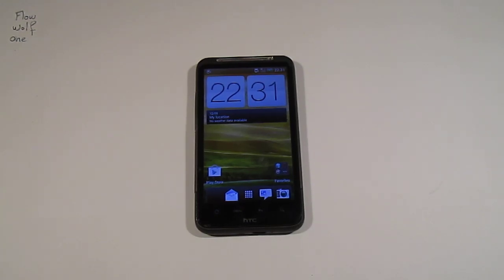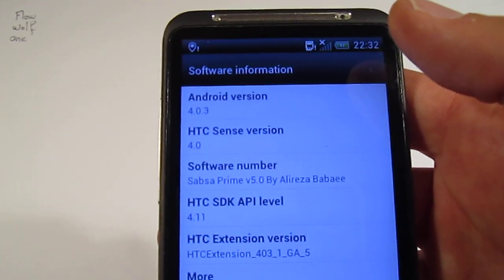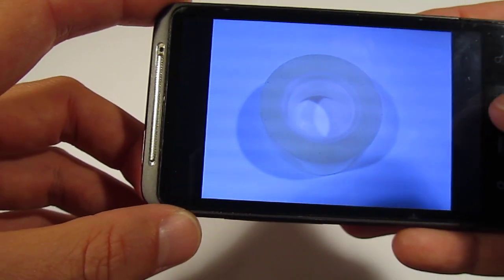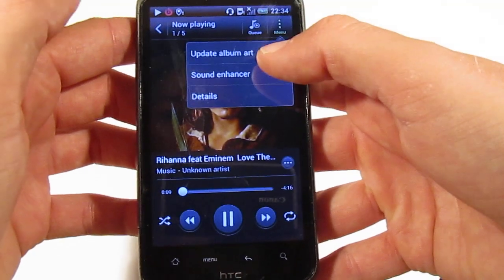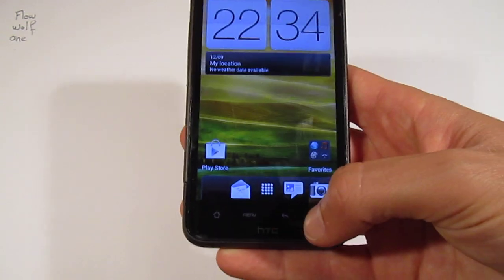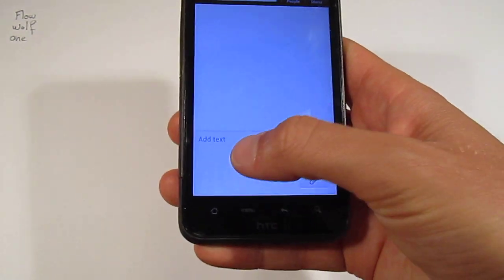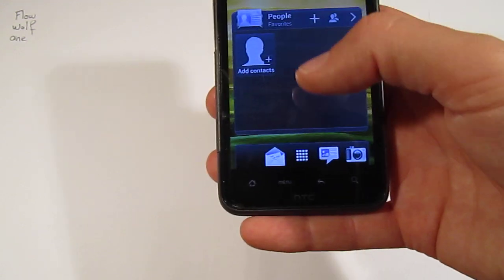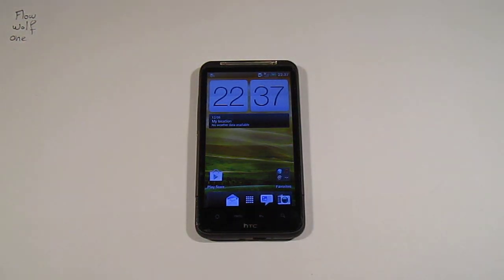Best ICS - Sabsa Prime v5.0 - Desire HD/Inspire 4G - Sense 4 - Android 4.0.3 - Fully working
Sabsa Prime v5.0 - Desire HD/Inspire 4G - Sense 4 - Android 4.0.3 - Fully working